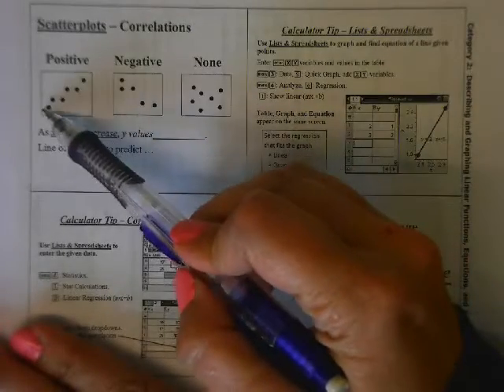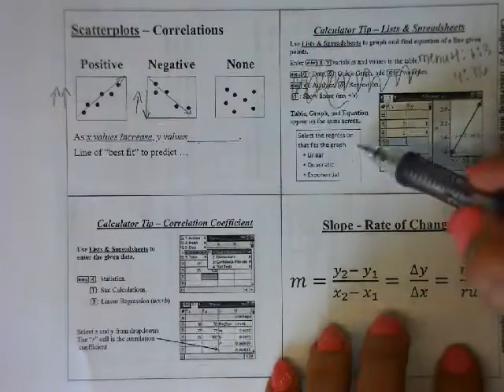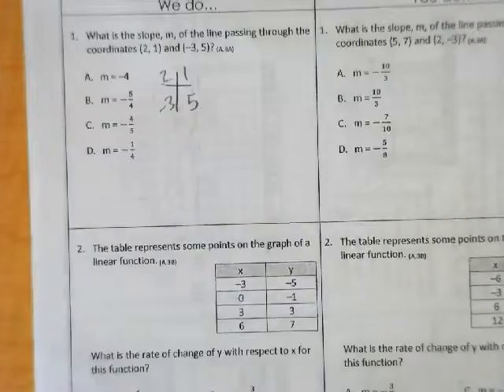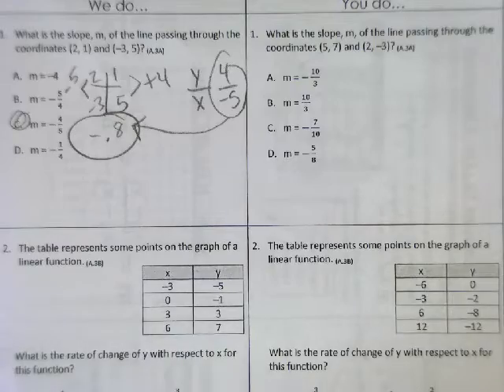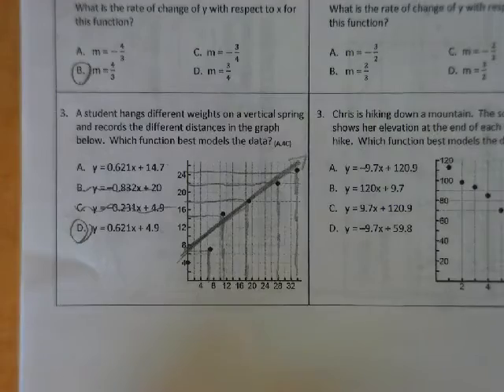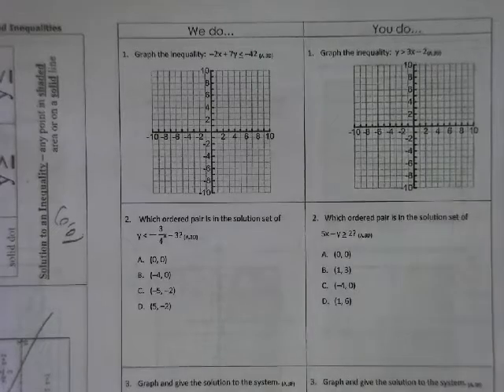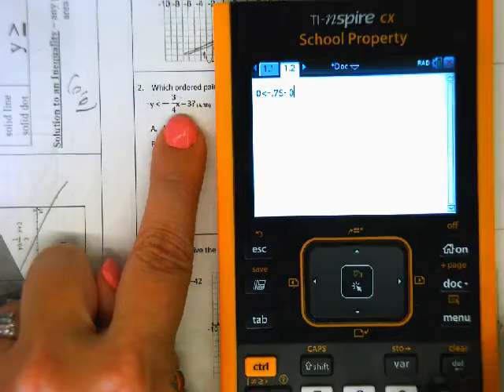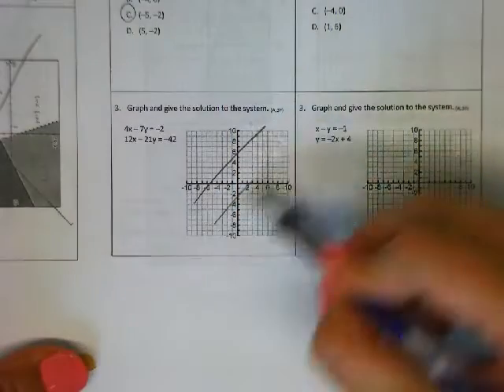EOC Cat 2 Part 2